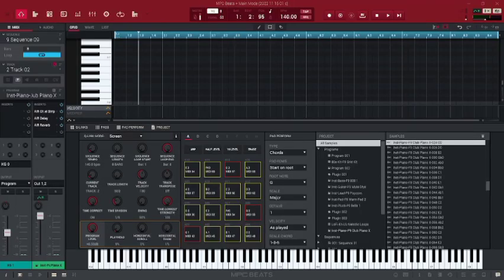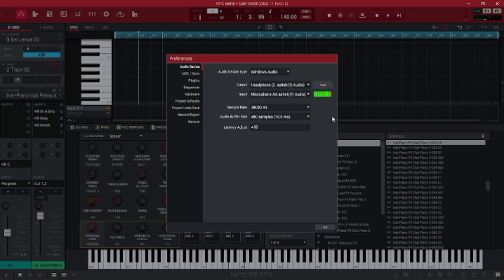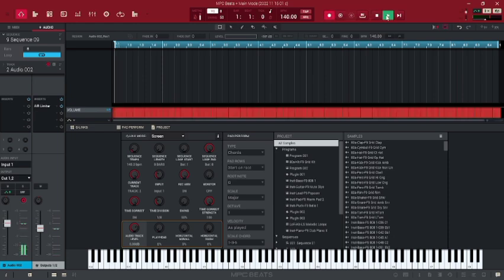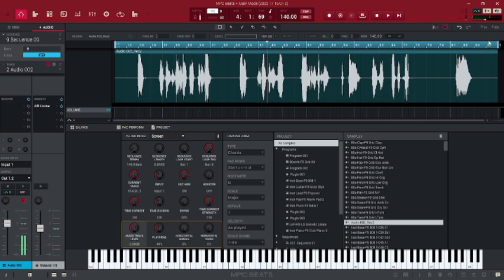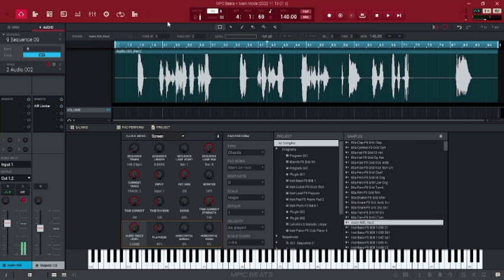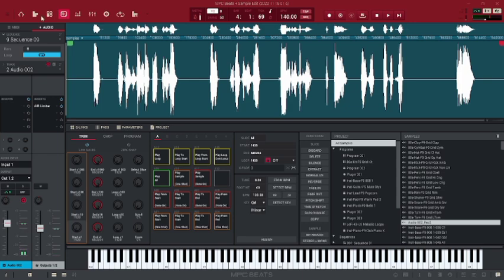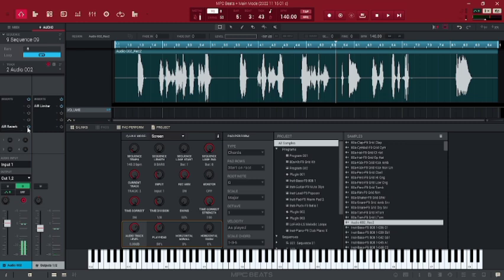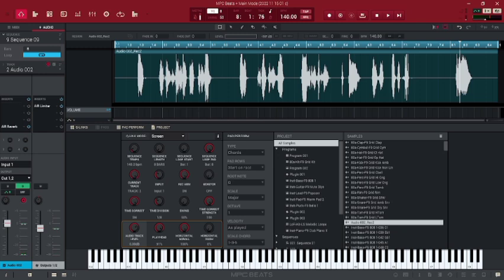How to record vocal using MPC Beats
(to make it as loud as possible - set your audio interface to highest level - just turn the knob to max ;) )